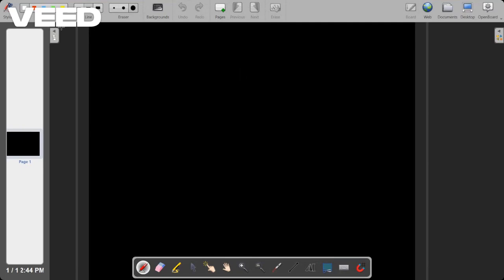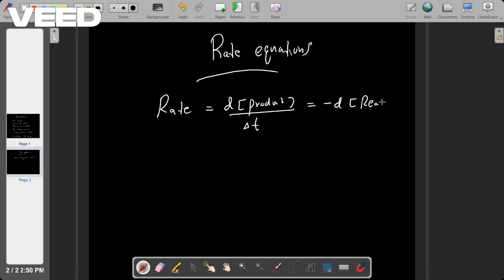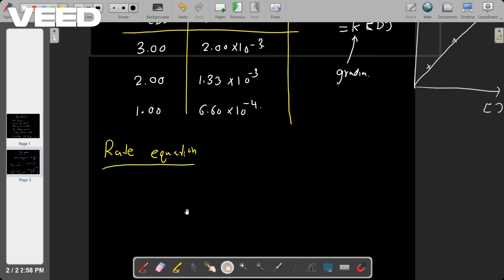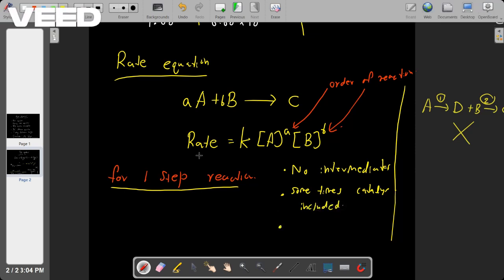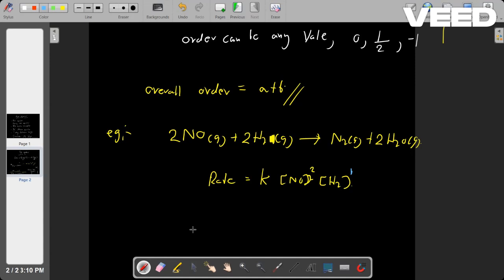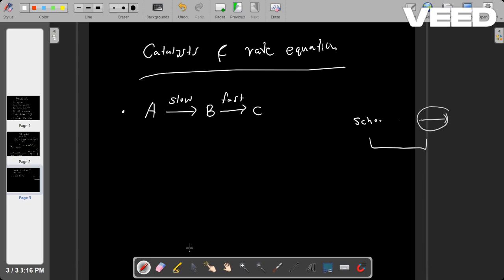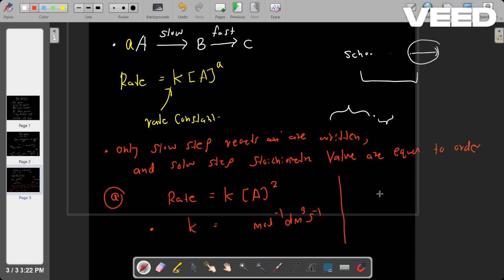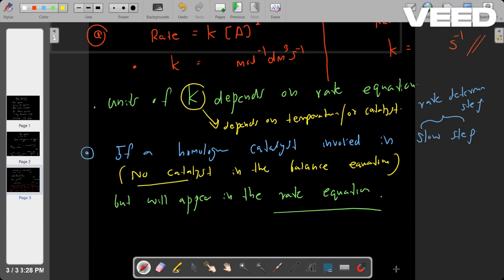AQA- A2- Advanced Kinetics- Reaction Rate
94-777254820 Whattsup/Call for Chemistry Online Classes edexcelchemistry​​ igcse​​ advancedlevel​​ srilanka​​ tution​​